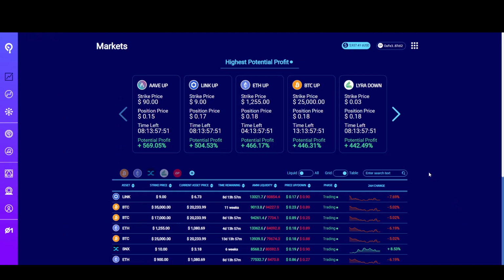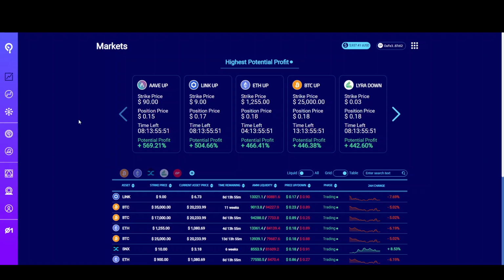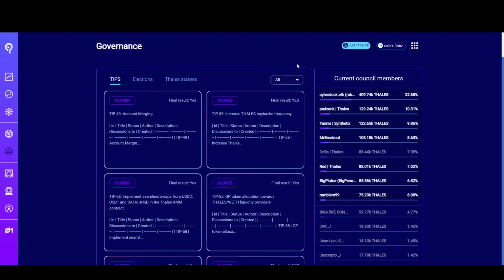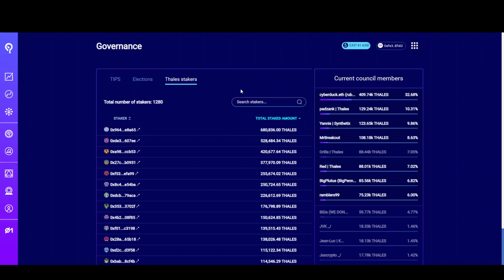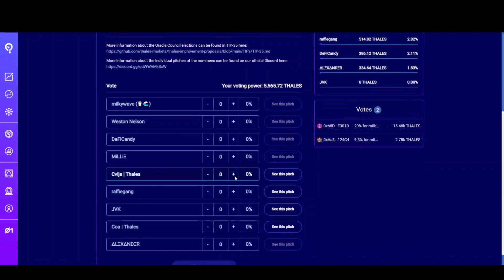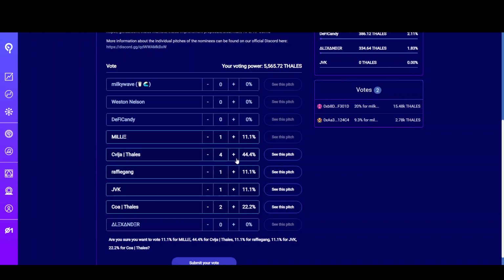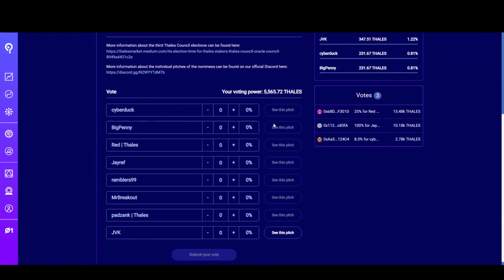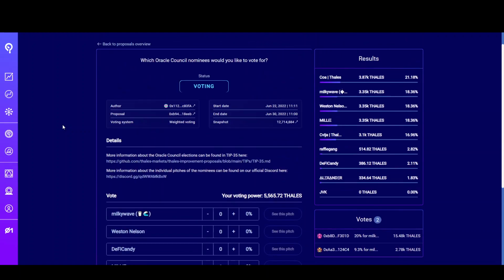Thales Governance Walk through - How to vote with staked THALES Video Tutorial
In this brief video we'll explain how the Thales Governance works, how to navigate the governance page, and how to vote with your staked THALES for candidates when it's election time.

If you have any questions or comments you can write us in our Discord